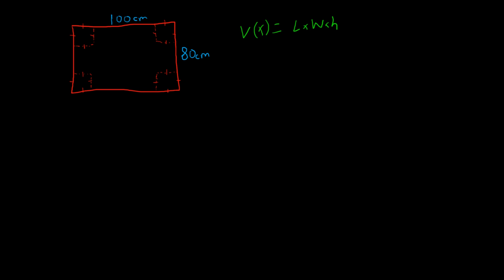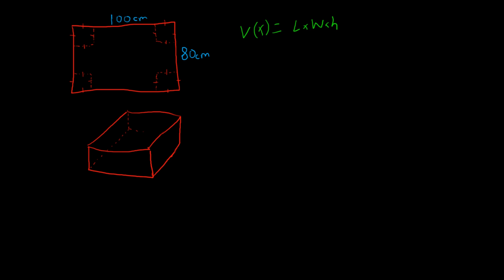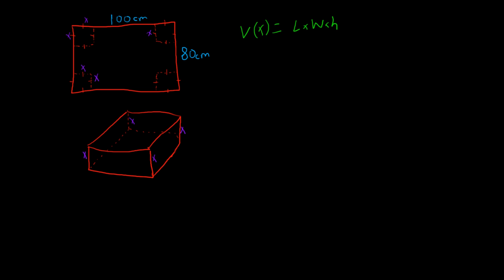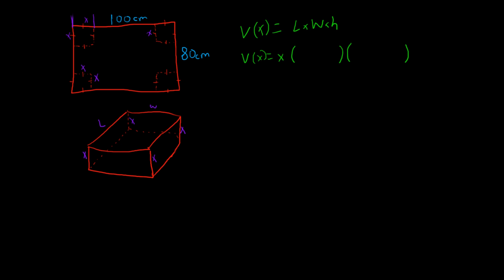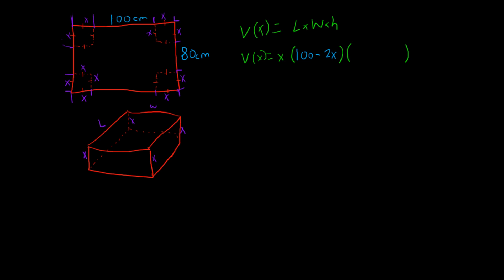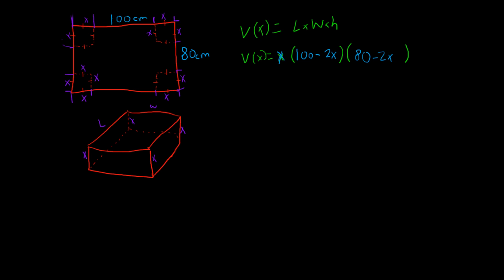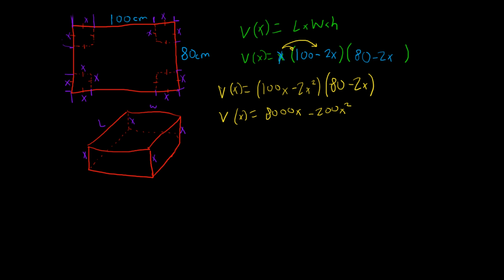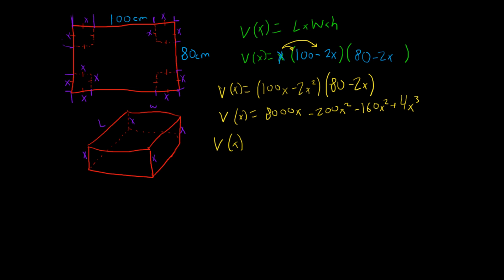Volume of a Box as a Function - Grade 11 Math Problem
Question taken from Grade 11 Functions (MCR3U1)